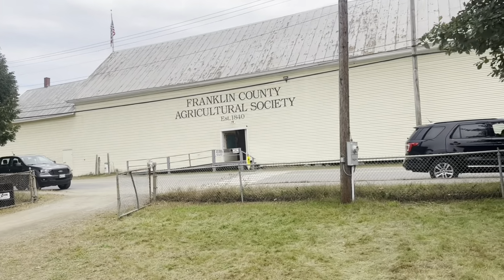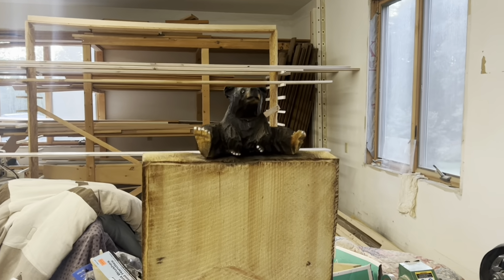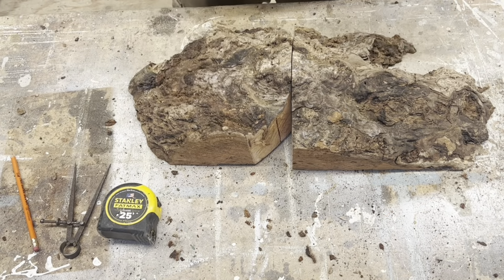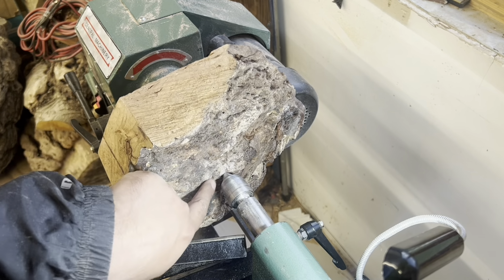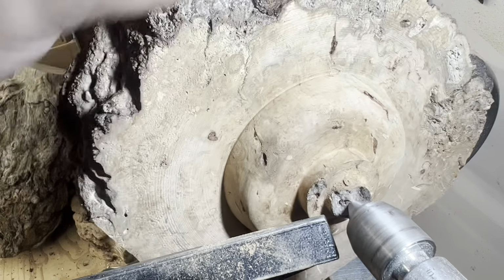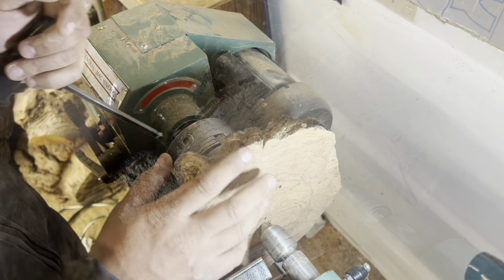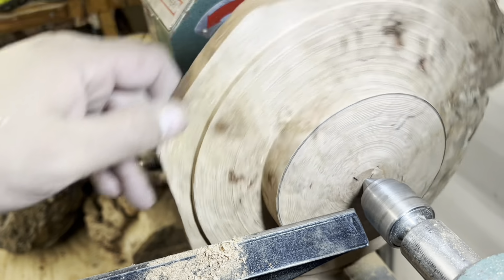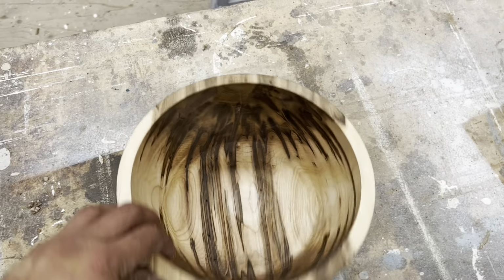Wood Turning - Bears, Burls, Big Ol’ Winged Bowls!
This is a video of a few days working on a couple projects, picking up a load of burls, and havin a good time!